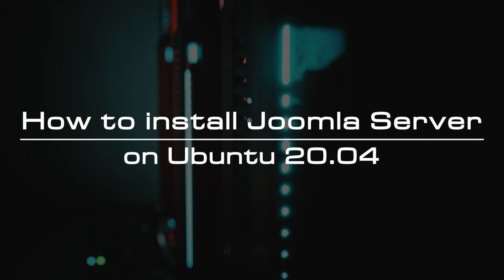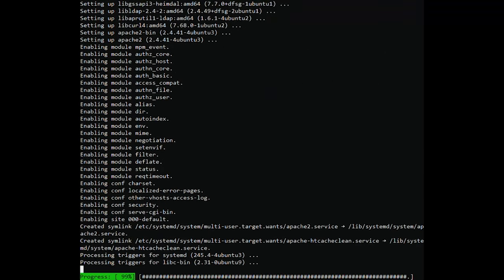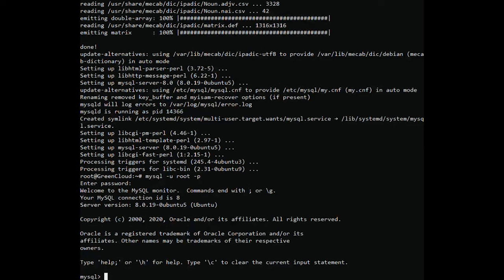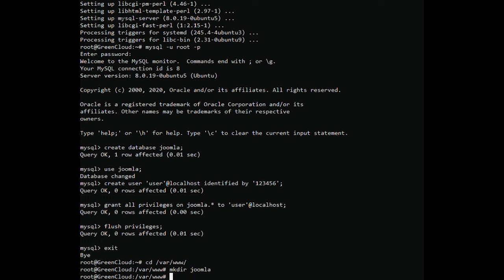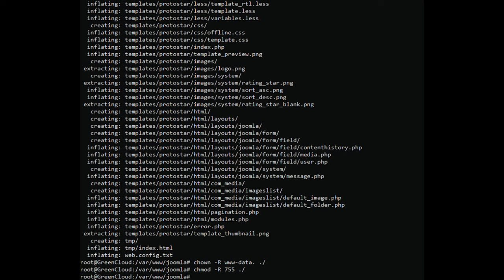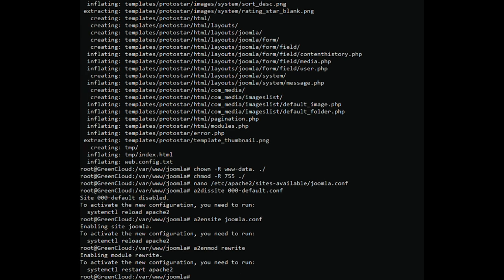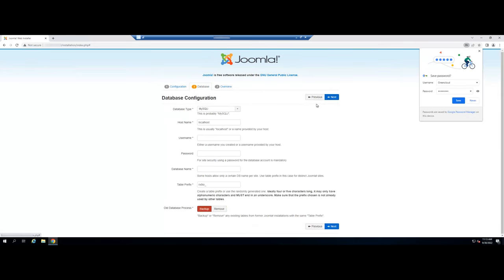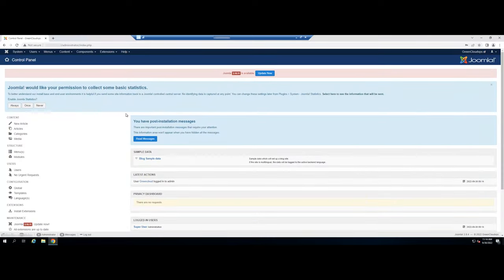How to install Joomla Server on Ubuntu 20.04 | VPS Tutorial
Joomla is a free, open-source, and one of the most popular content management systems around the world. It is written in PHP and uses MySQL vs MariaDB as a database backend. It offers many features and thousands of plugins and templates or themes that help you to customize Joomla and extend its functionality. Joomla allows you to host different kinds of websites, blogs, and applications on the internet.

Joomla Features:

- Provides a lot of free and paid extensions and templates.
- Supports a large community of developers, designers, etc.
- Supports over 70 languages.
- Used by 2 million websites around the world.
- Supports two-factor authentication and advanced access control features.